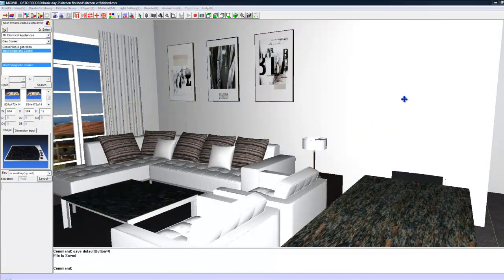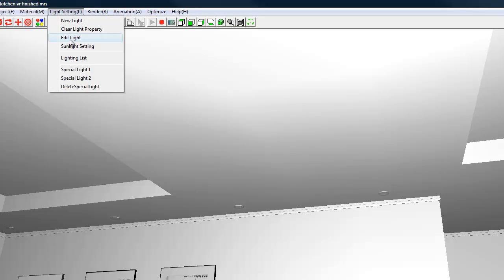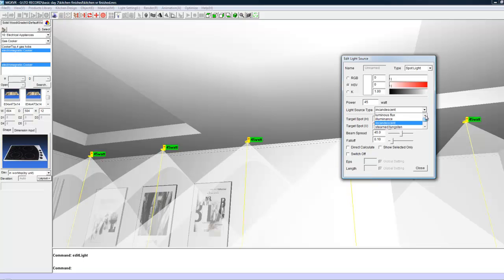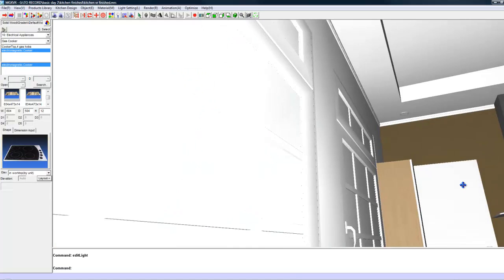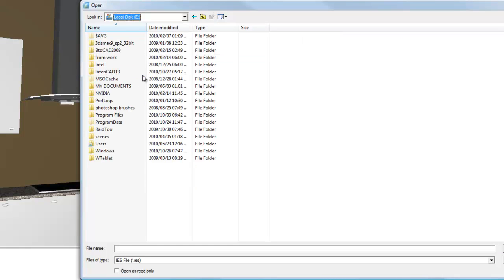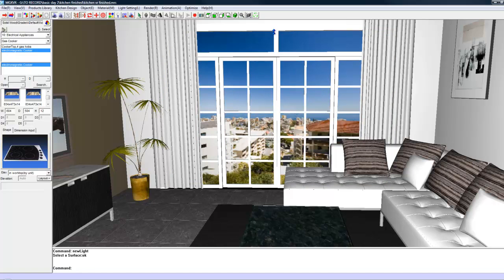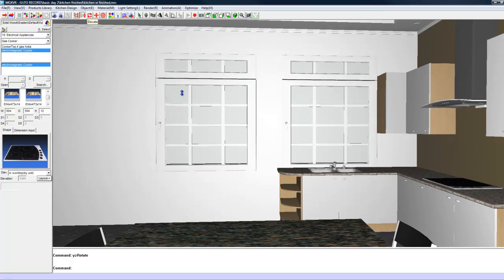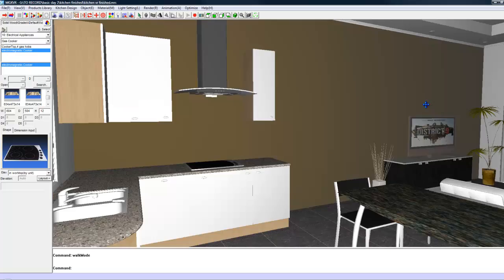Basic Tutorial 2: Lighting- Part 5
Hi Guys

Here is another video tutorial of mine. This tutorial lets the user create a room in modeling design using a floorplan, please download the project files below using the free user option.

-Adam